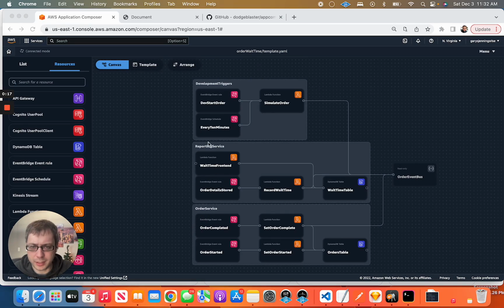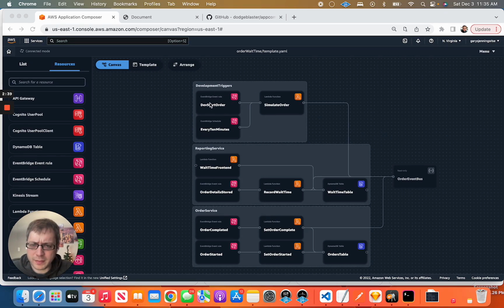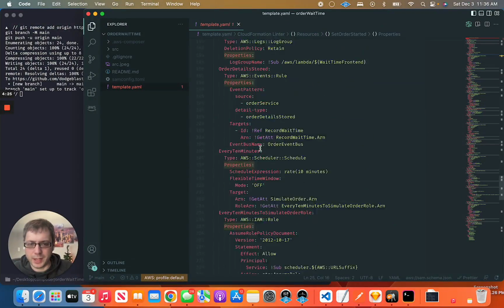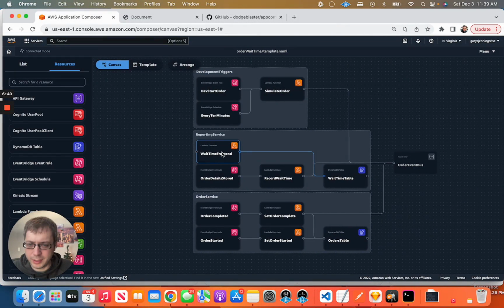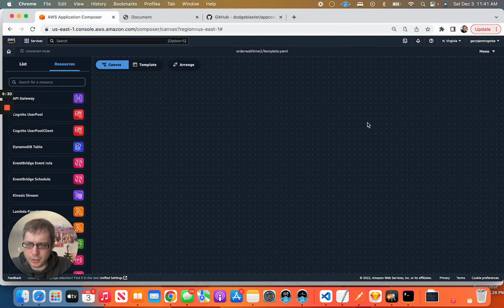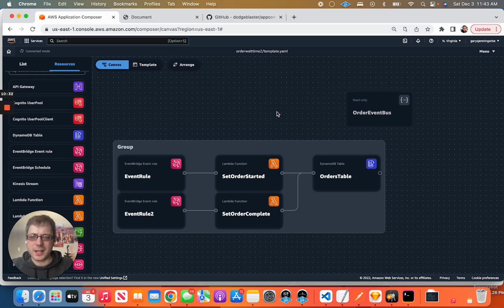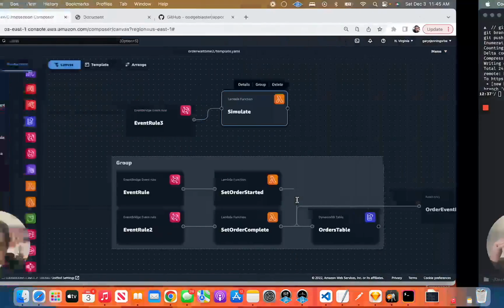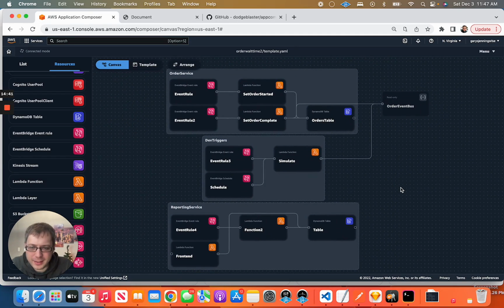Event driven apps with AWS Application Composer